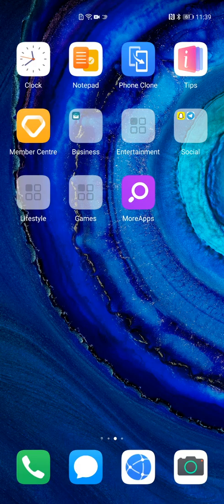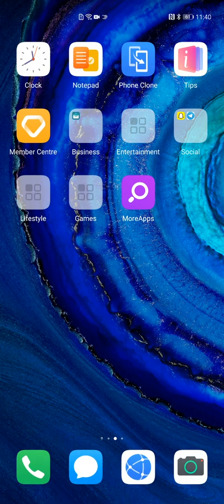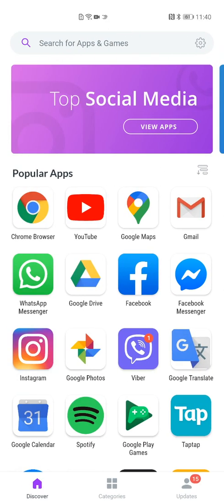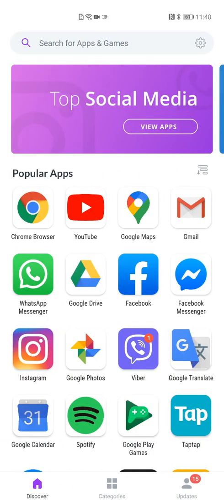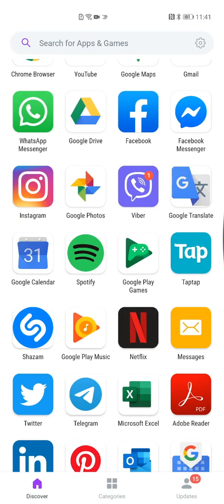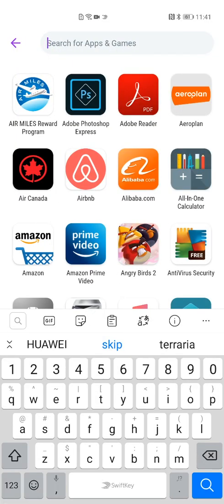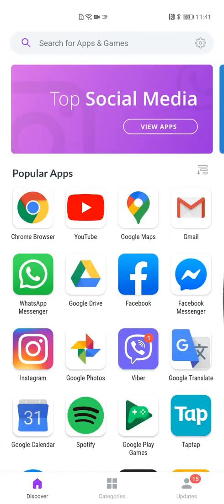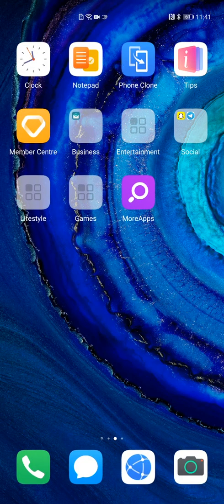Check out MoreApps from Huawei's AppGallery for 'more apps'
There's a lot of room to grow for Huawei's AppGallery, and if you can't find what you're looking for, this app can give you a taste of how to work around those limitations